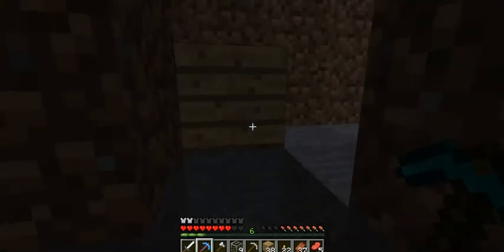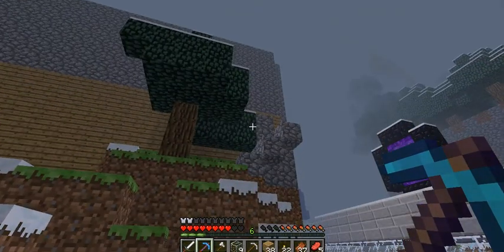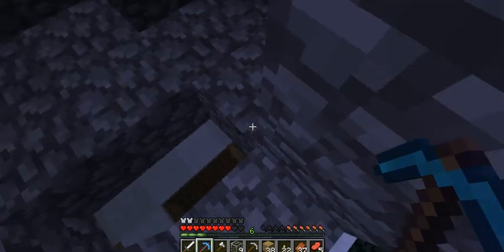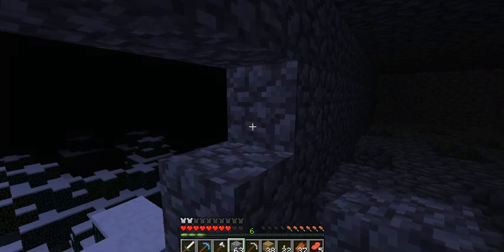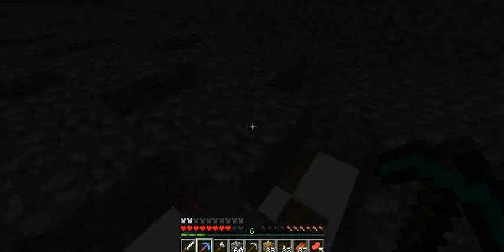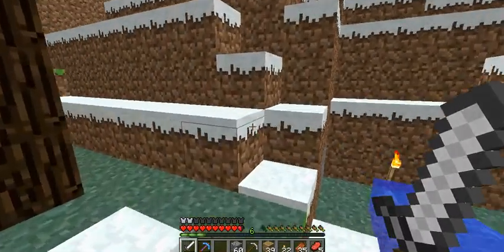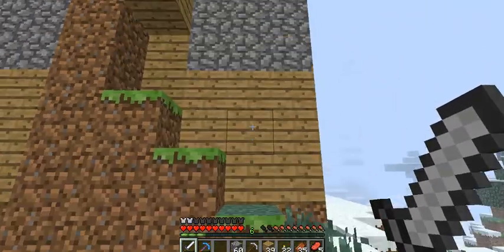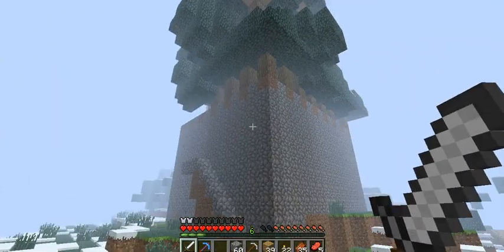Corey Plays Minecraft! - Episode 3, Epic Fail and Why Won't my Mob Spawner Work?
Managed to ruin an hour of footage in creating a big mob spawner, and a staircase the whole way to bed rock because I forgot to check the "record sound" button on my recording software. So huge fail there, otherwise, I'm having a bit of trouble making my mob spawner work, anyone know how to fix this?